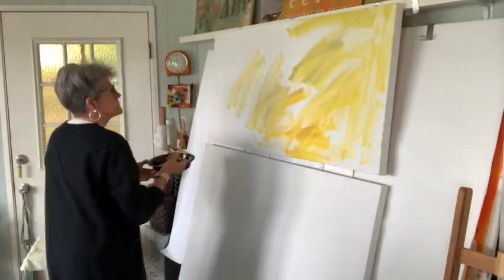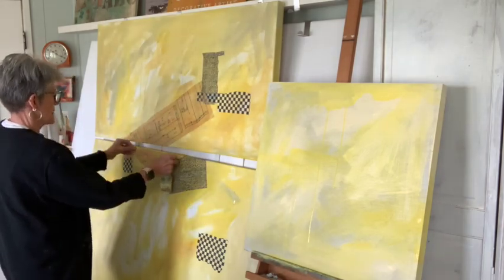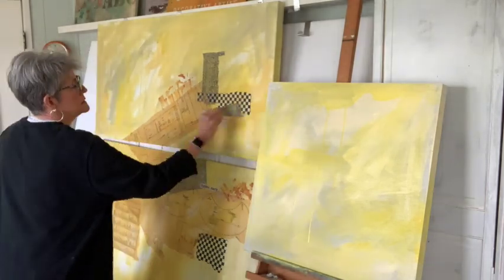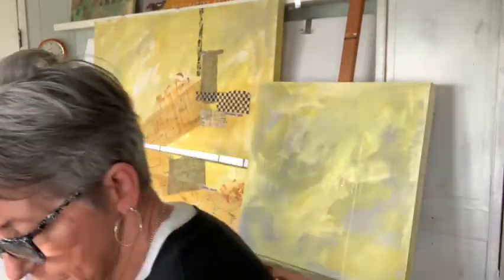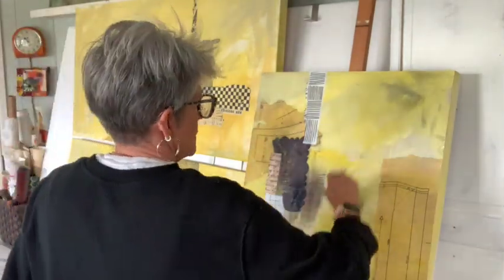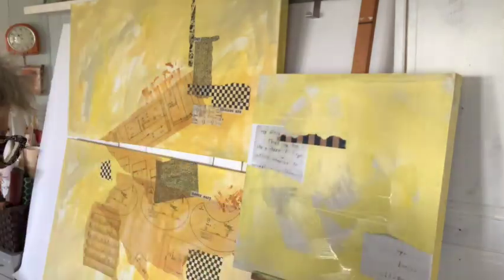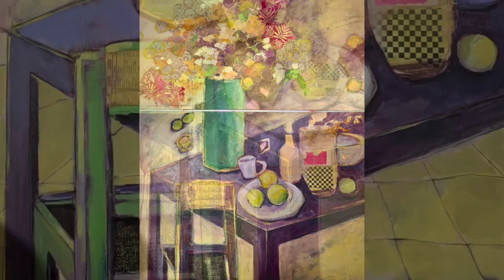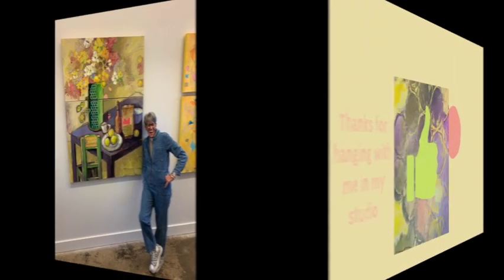Mixed Media Art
A peek into my studio while working on a 48"x60" mixed media piece of art.
Voice over as I often get caught up in the flow of painting and forget to stop and take photos of the progress.

Bowl Scrapper

Check Deli Paper